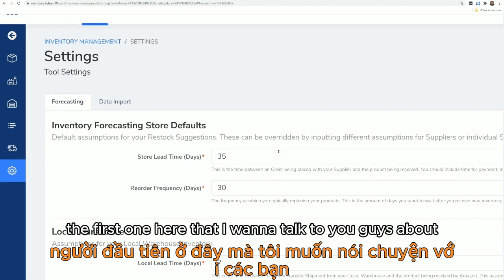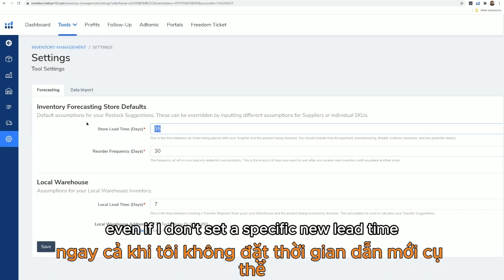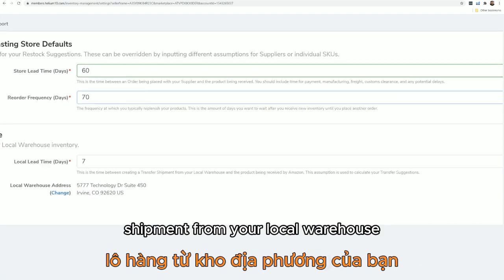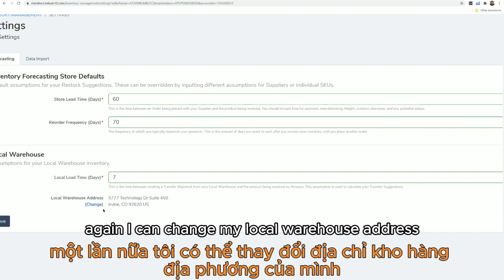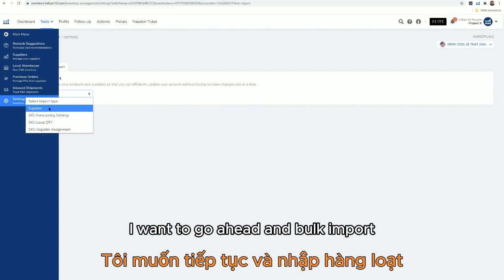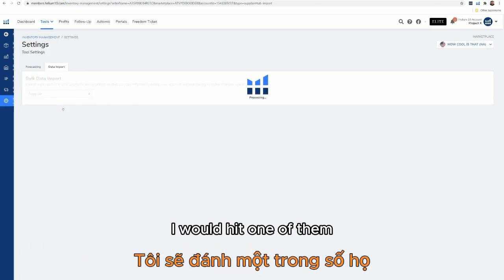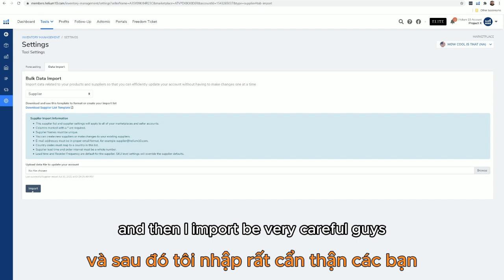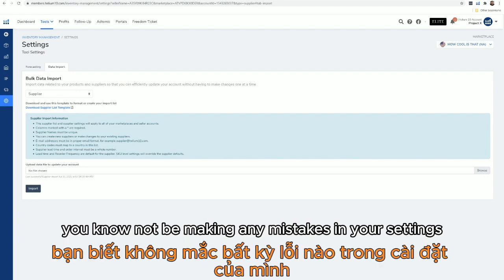HƯỚNG DẪN THIẾT LẬP QUẢN LÝ TRÊN INVENTORY MANAGEMENT TỪ SETTINGS TAB| INVENTORY MANAGEMENT-SKY BROS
Lợi ích của việc sử dụng Settings Tab::
- Tùy chỉnh giao diện: Thay đổi giao diện hệ thống theo sở thích và nhu cầu sử dụng của bạn.
- Thiết lập thông tin chung: Cung cấp thông tin chi tiết về doanh nghiệp của bạn như tên, địa chỉ, logo, v.v.
- Quản lý đơn vị đo lường: Chọn đơn vị đo lường phù hợp cho sản phẩm của bạn như kg, g, lít, v.v.
- Thiết lập thông báo: Cài đặt thông báo về các sự kiện quan trọng như hết hàng, đơn hàng mới, v.v.
- Tích hợp với các công cụ khác: Kết nối Inventory Management PRO với các công cụ bán hàng và quản lý kho hàng khác để tăng hiệu quả hoạt động.
Đây là video nằm trong chuỗi series Helium10 Training - Hướng dẫn sử dụng công cụ Helium10 được dịch và lồng tiếng chi tiết hoàn toàn bằng tiếng Việt nhằm hỗ trợ Seller Việt Nam có thể sử dụng công cụ dễ dàng và tối ưu hóa tốt kênh bán hàng trên Amazon của mình.

👉Link đăng ký để nhận code giảm giá tại đây:
1. Đăng ký Brand với USPTO.
2. Đăng ký LLC
3. Bảo hiểm Amazon Insurance dành cho tài khoản sellers.
4. Warehouse 3PL bao gồm lưu kho và giao lastmiles cho khách hàng cuối.
5.  Dịch vụ Amazon FBA Door to Door logistic By Air & By sea Từ Việt Nam & Trung Quốc đến kho Amazon FBA warehouse của mỹ với giá cả cạnh tranh và dịch vụ hàng đầu.

1. Helium10 có code giảm giá lên đến 70% duy nhất tại SKY BROS.
2. Jungle Scout luôn có code giảm giá lên đến 60% duy nhất tại SKY BROS.
3. Phần mềm yêu cầu Amazon refund các khoản tiền đã tính toán sai & làm thất thoát cho sellers giúp cho sellers lấy lại những khoản tiền mà Amazon đã đánh cắp/làm mất của mình. Đặc biệt, phần mềm sẽ audit miễn phí cho sellers.
4. FBA EXCEL : phần mềm tối ưu quảng cáo & Tổng hợp hơn 4000 influencer tại Mỹ.